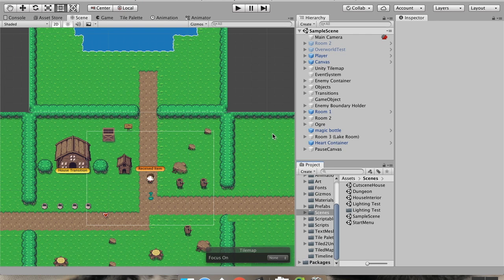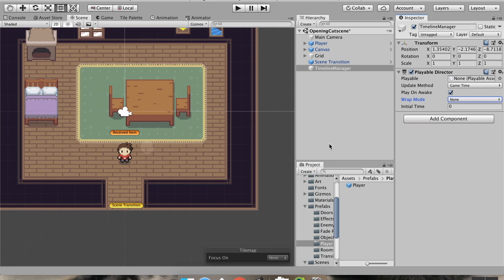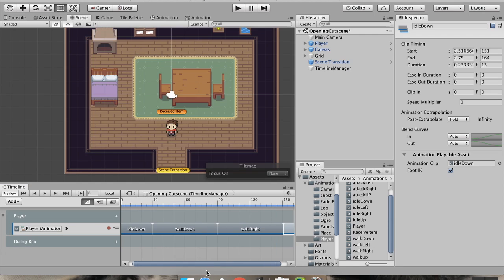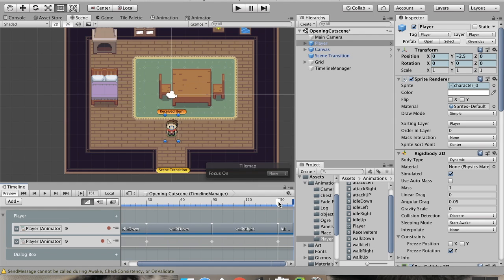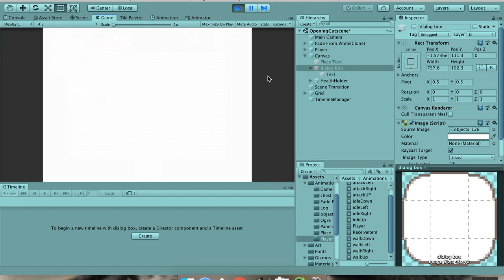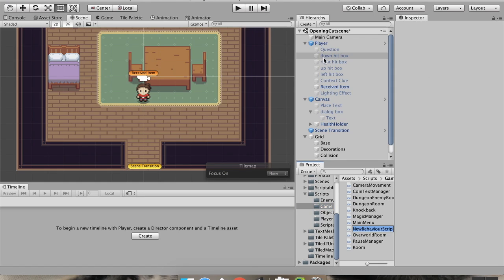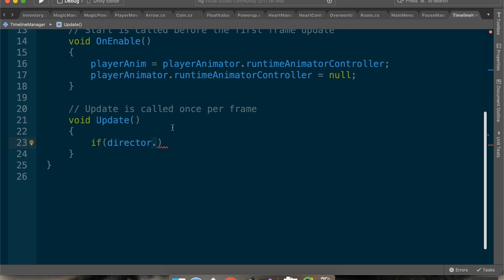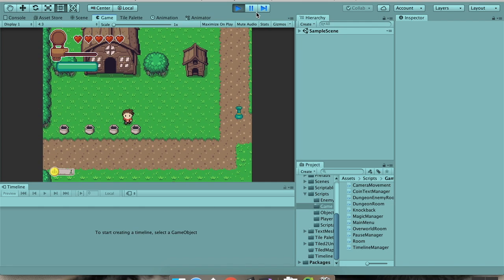Using Timeline for Cutscenes in Unity: How to make a game like Zelda using Unity and C#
Hey everyone!  Quick little prefab workflow tip, then onto using Timeline to make a small cut scene.  Enjoy!

About Me!